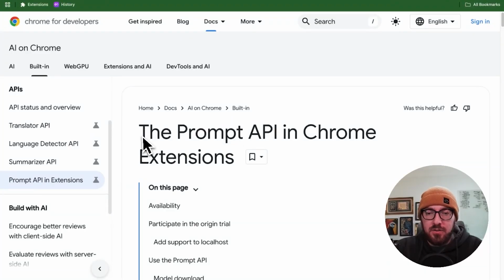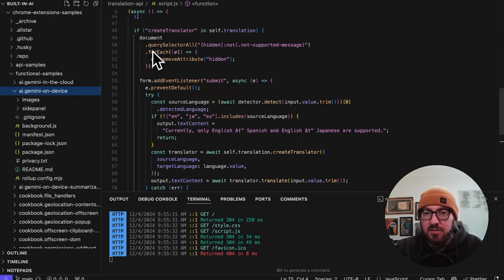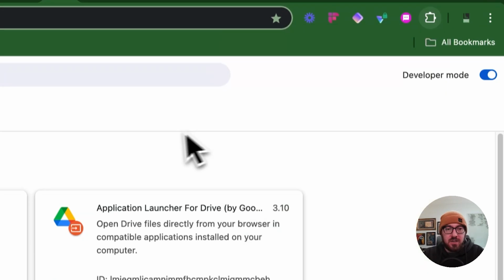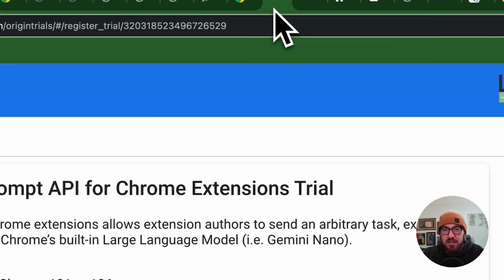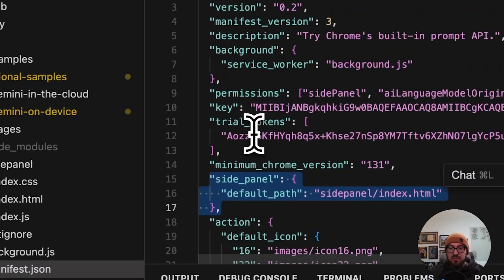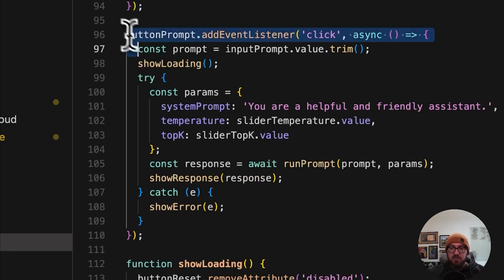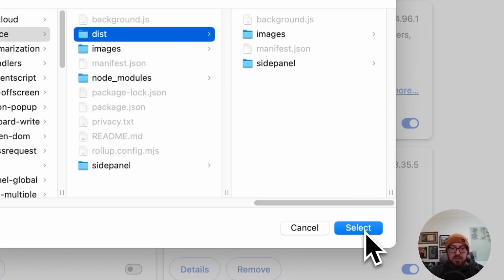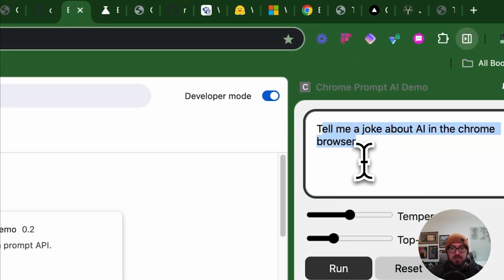How to use Chrome's Prompt API in Extensions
Uncover the latest features of Chrome's built-in Prompt API and learn how to harness its capabilities in your own browser extension. In this hands-on tutorial, you'll explore:

What the Chrome Prompt API offers and why it's a game-changer.
- Step-by-step guidance to integrate the API into a custom Chrome extension.
- Practical examples showcasing how to create dynamic, user-friendly prompts.

Whether you're an experienced developer or just diving into Chrome extensions, this video will help you elevate your projects with the power of the Prompt API. 🚀

🎥 Chapters
00:00 Introduction
00:37 Docs
01:31 Setup
03:37 Experimental API
04:56 Trial Origin
05:39 Code
07:36 Demo